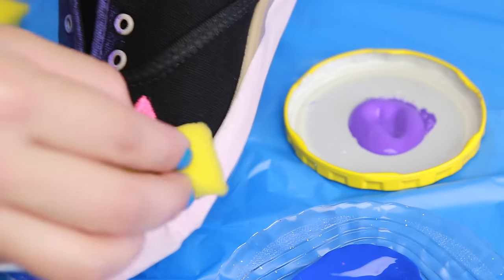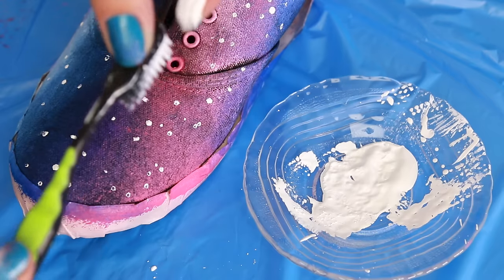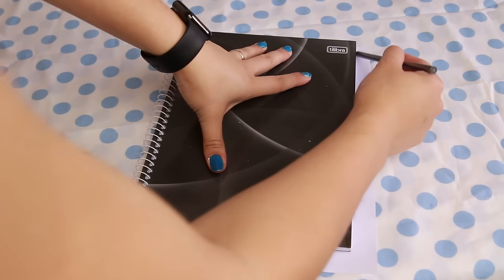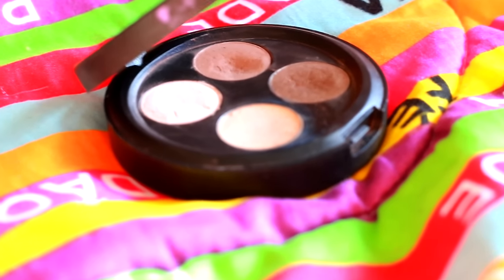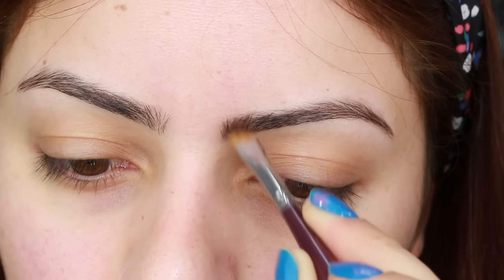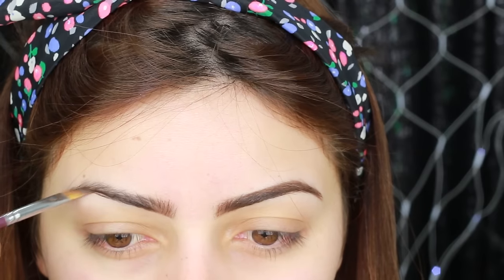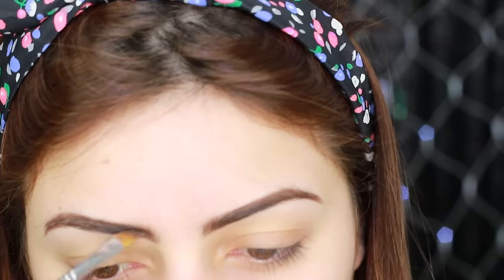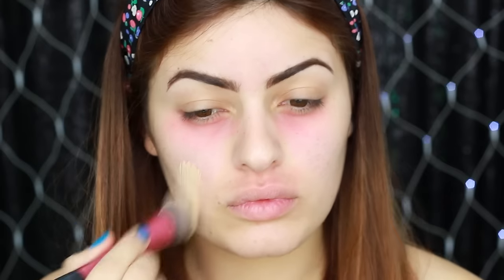VOLTA ÀS AULAS 2016 - DIY, MAQUIAGEM E TÊNIS PERSONALIZADO | KIM ROSACUCA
ME MANDEM COISINHAS 💛
Kimberli Carvalho
Rua Pedro Américo, 640
Complemento: Apto 115
Cidade: Curitiba
Estado: Paraná
CEP: 81110010